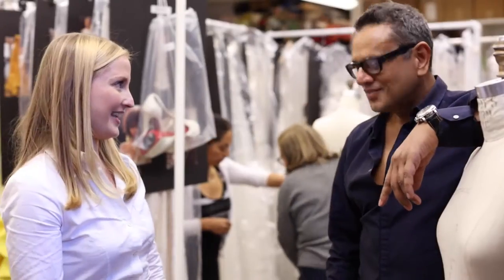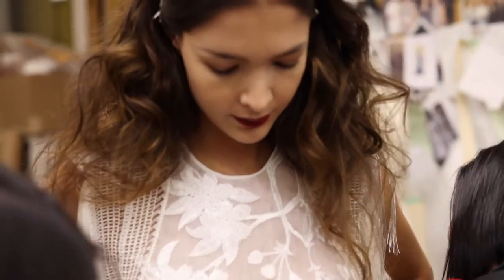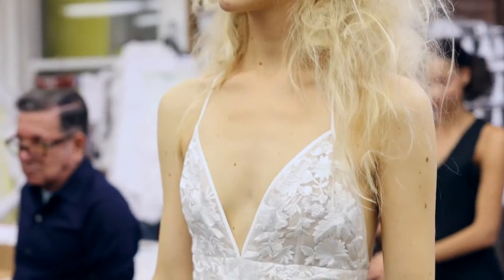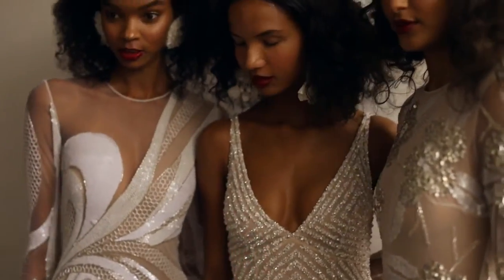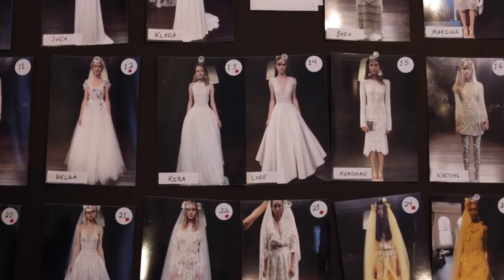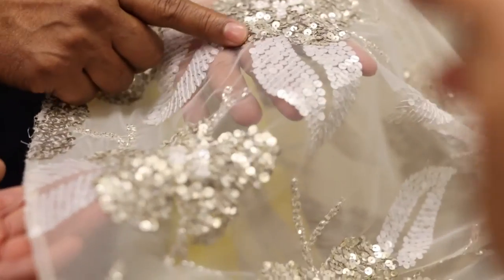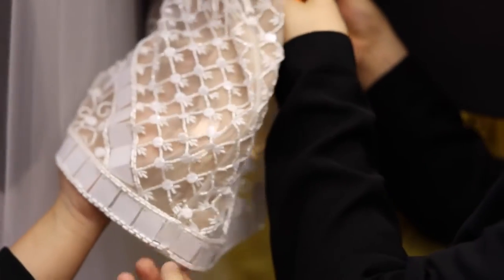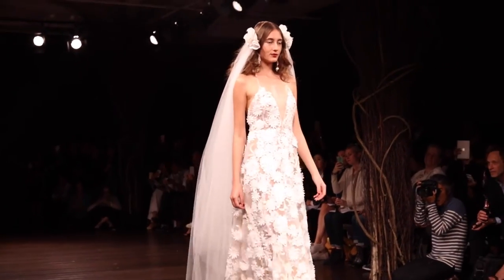You Have to See Naeem Khan's Latest Wedding Dresses | Brides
Naeem Khan walks us through the inspiration for his fall 2017 wedding dress collection.